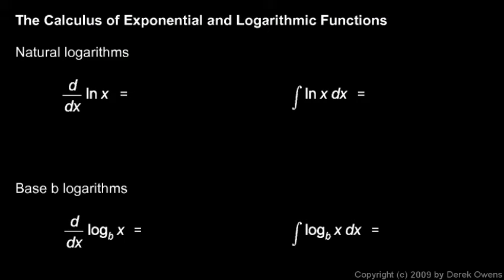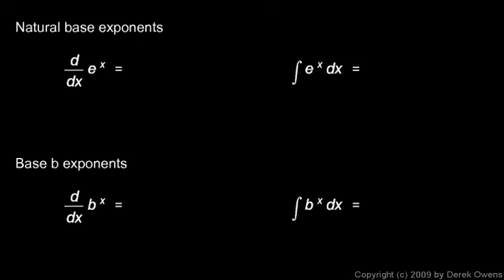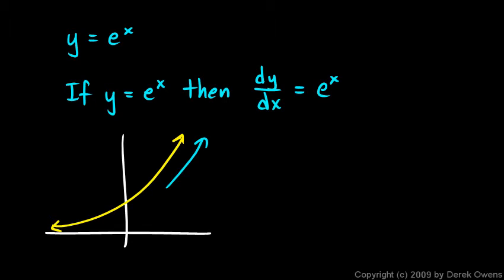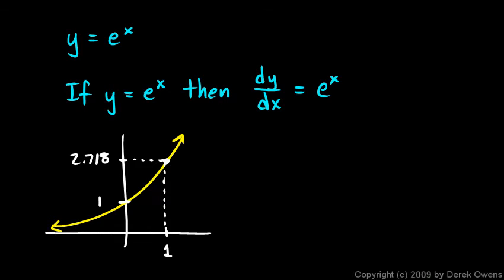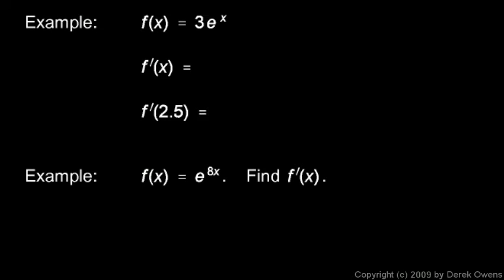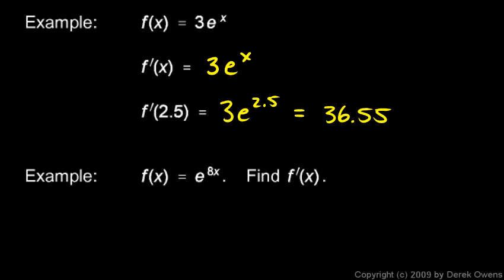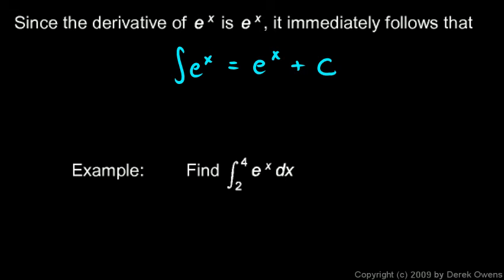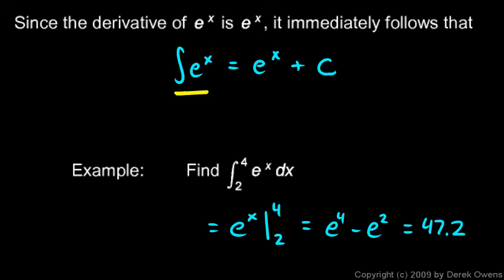Calculus 6.2a - Calculus with Base e Exponents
How to differentiate and integrate the function y = e^x, and some simple examples.